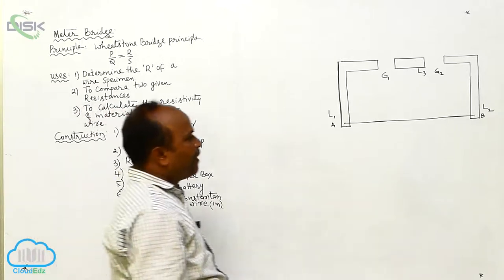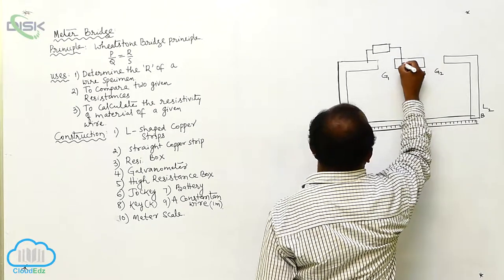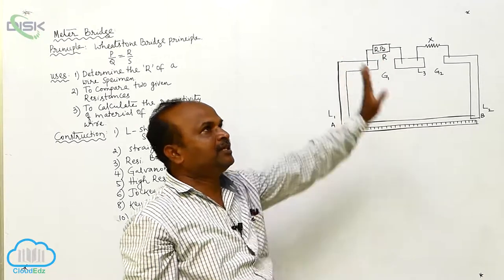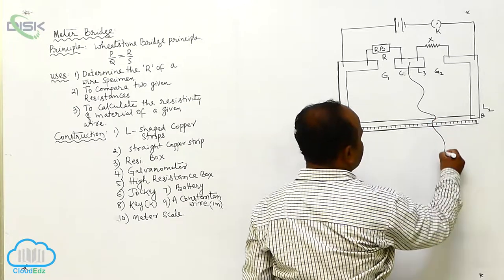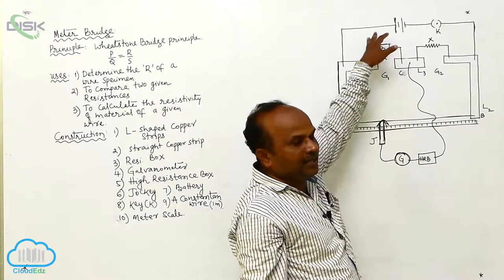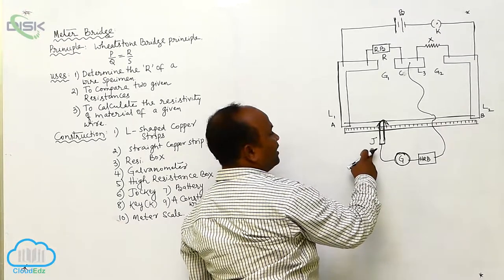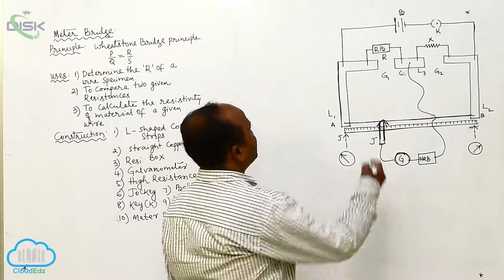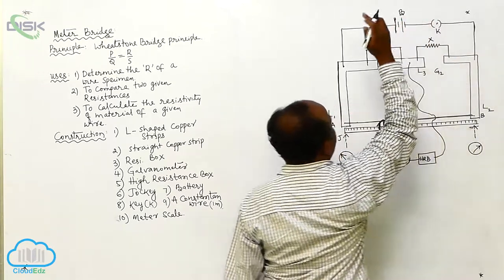Meter Bridge || meterbridge 2 || Disk Telangana